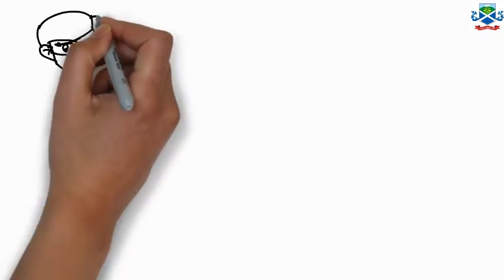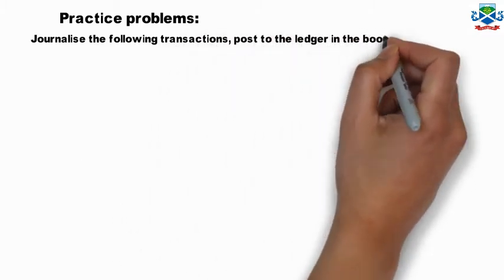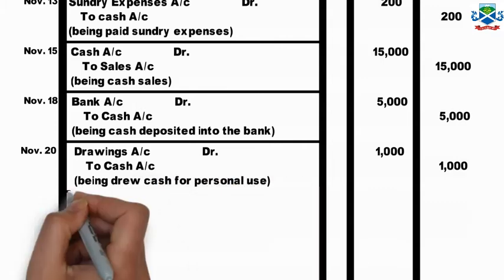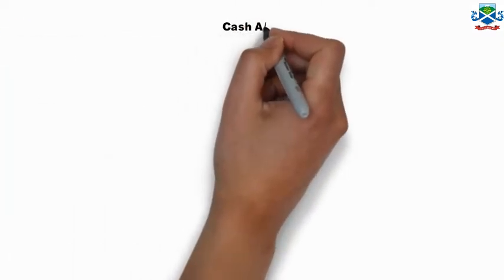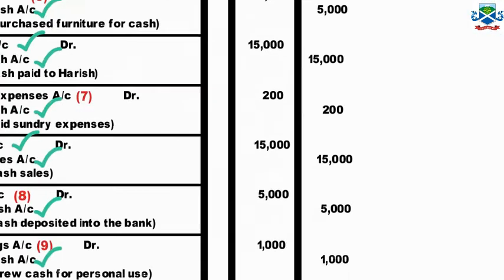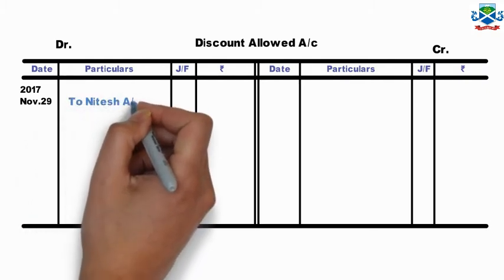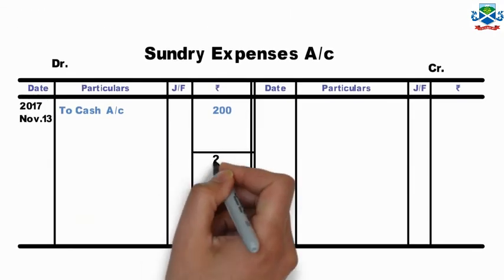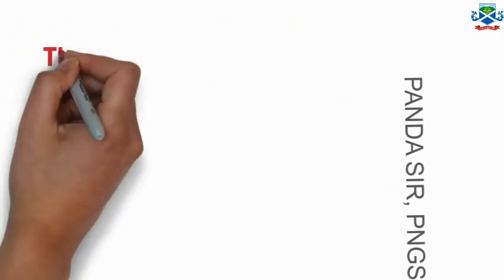JOURNAL, LEDGER AND TRIAL BALANCE, CLASS 11